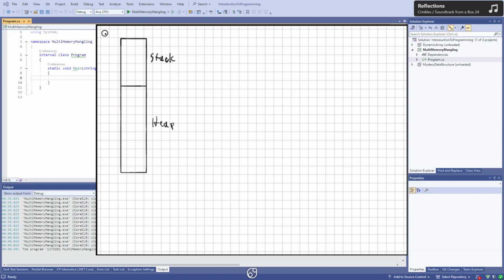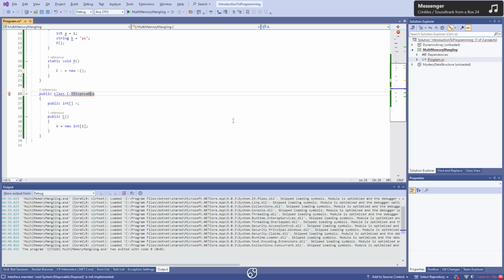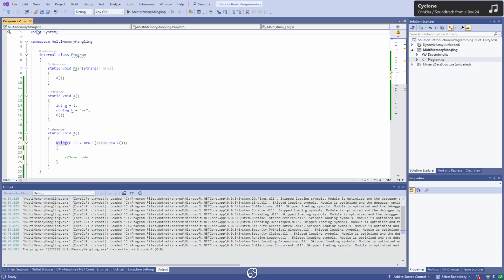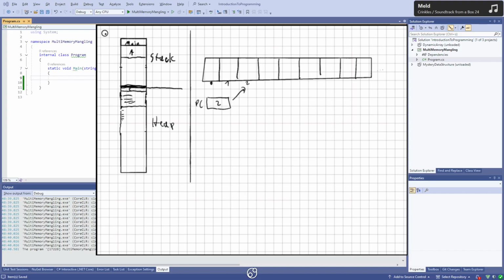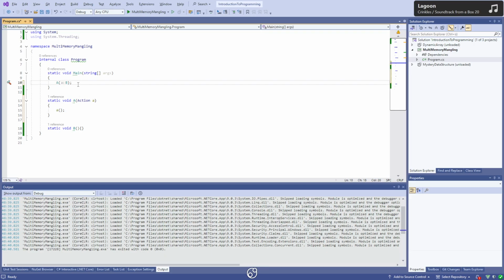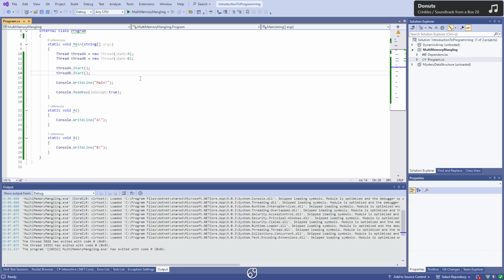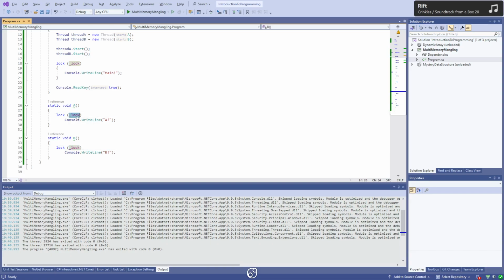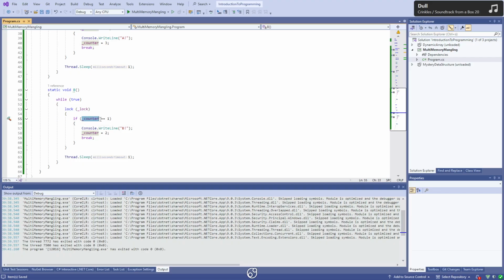(VOD) Introduction to programming: Lesson 5.5 - GC and Multithreading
- IDisposable
- Thread

Timestamps
0:00 Stream start
1:52 Intro
3:06 Why Garbage Collection?
18:18 IDisposable
28:11 Manual disposing
32:10 using
44:15 Multithreading
56:37 delegates
1:10:10 Thread
1:17:19 Pausing a thread
1:26:47 lock
1:41:35 Watch out for data corruption
1:47:24 Outro (no homework)
1:48:22 End of stream